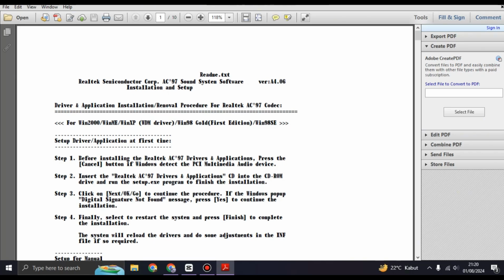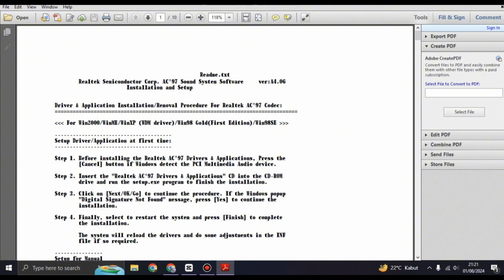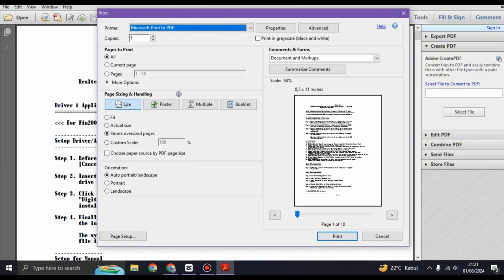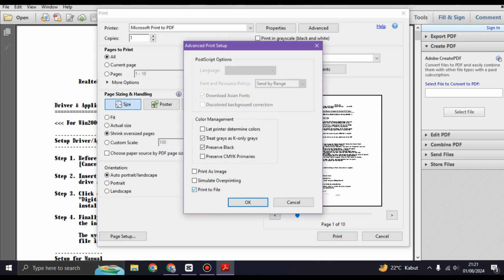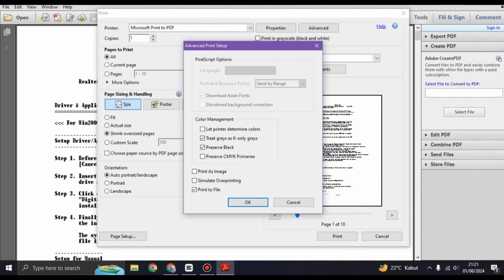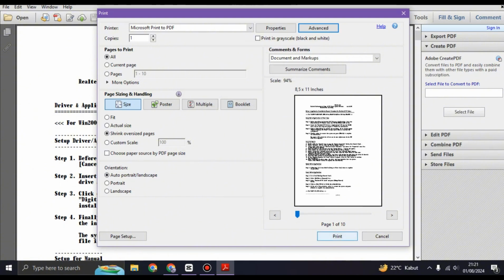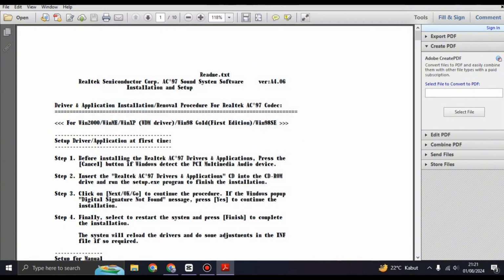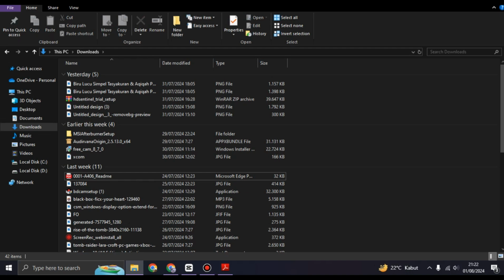😍 BEGINNER: PDF error: the document could not be printed, PDF file print but file showing save as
This is how you can fix a PDF file that cannot be printed